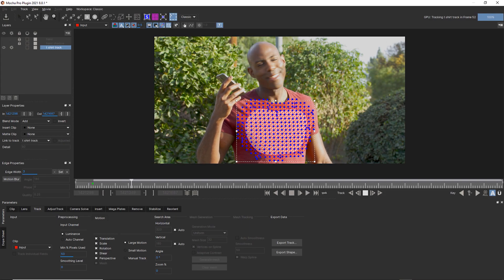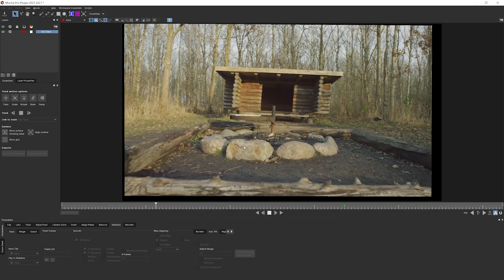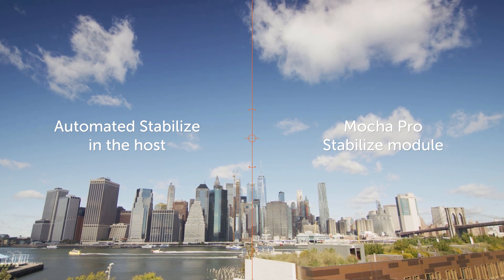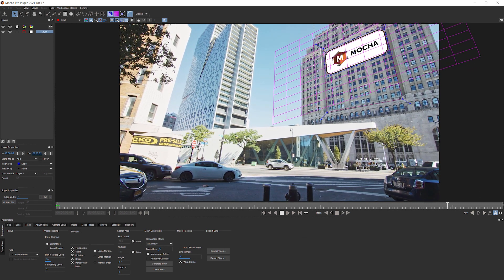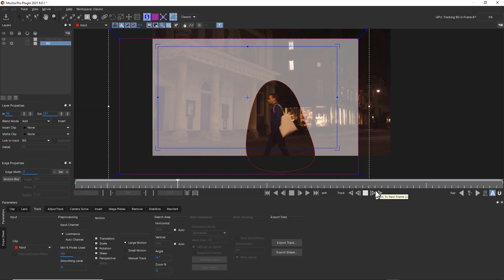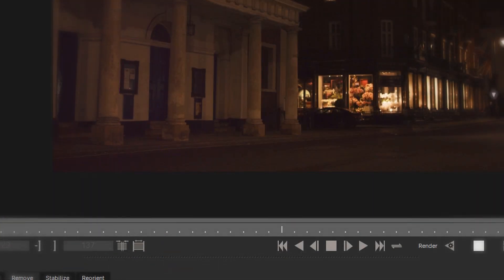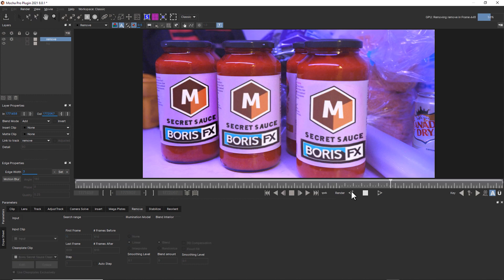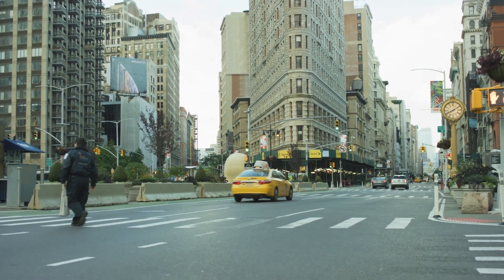12 Introduction to Mocha Pro Modules [Mocha Essentials]